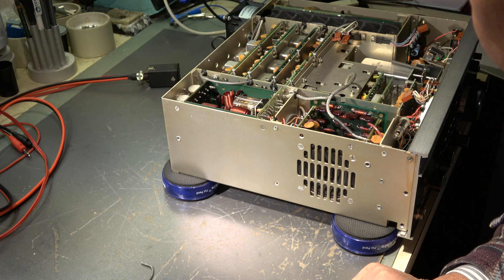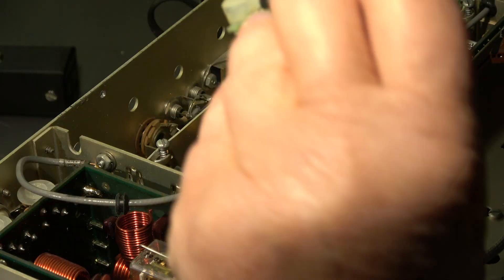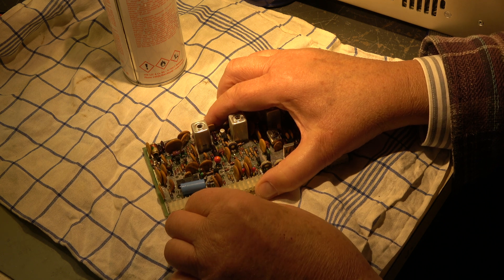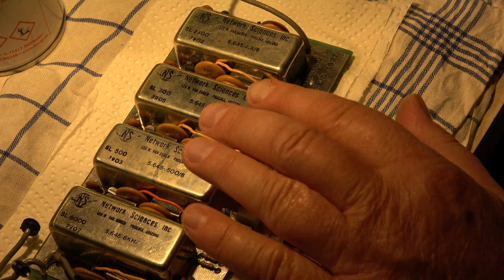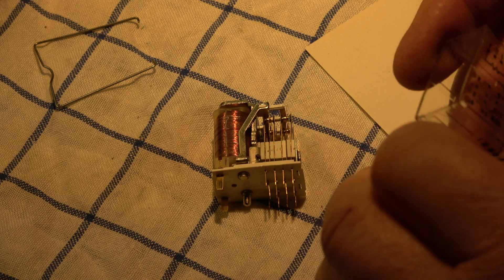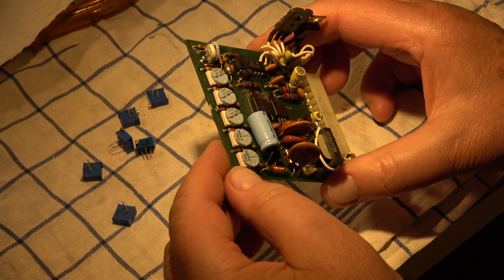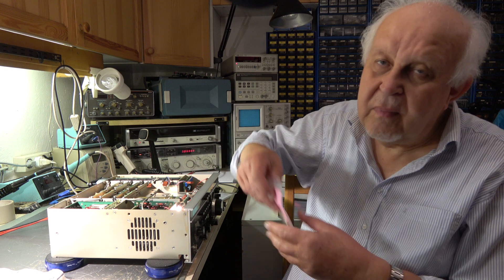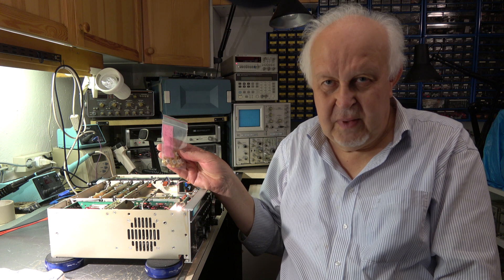#98 Drake TR7 Part 2(4)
Cleaning contacts and RX/TX-relay. Swapping one filter on the filter board and all trimpots on the power board. First RX-test with negative result - much more work to be done.